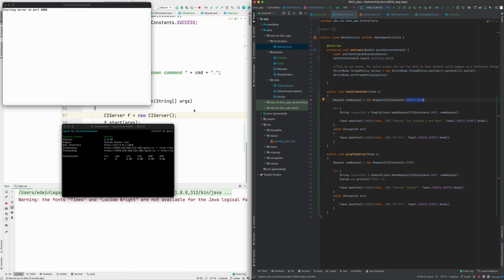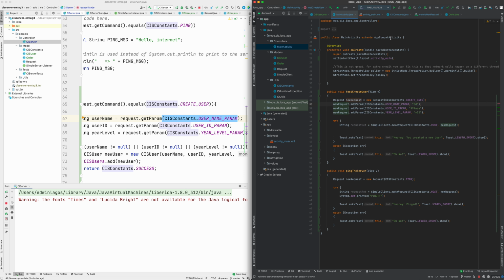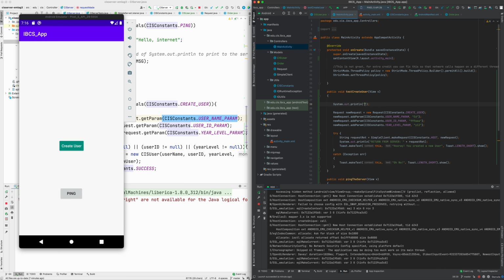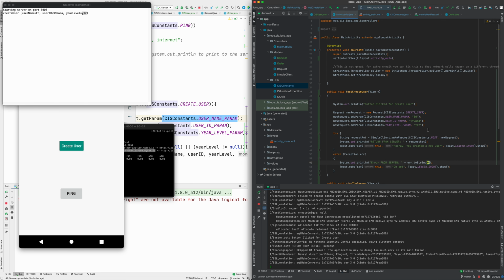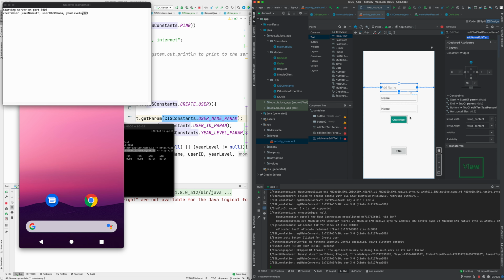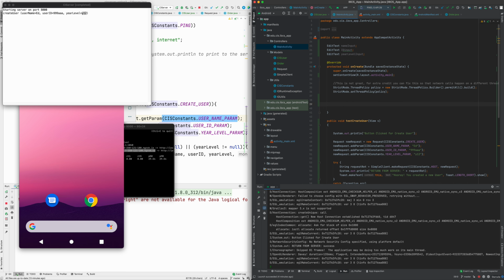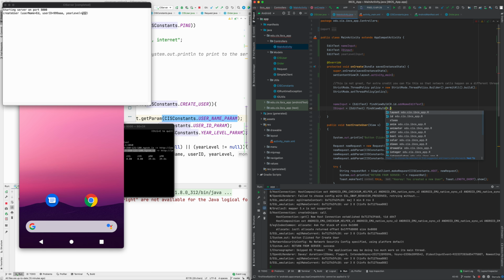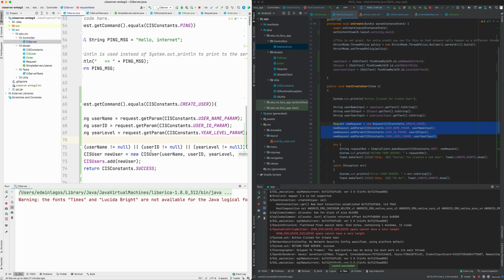Make Requests To Server